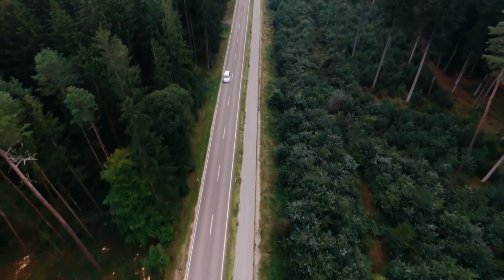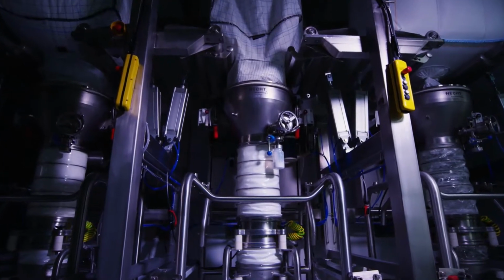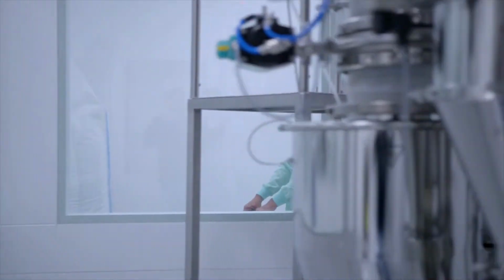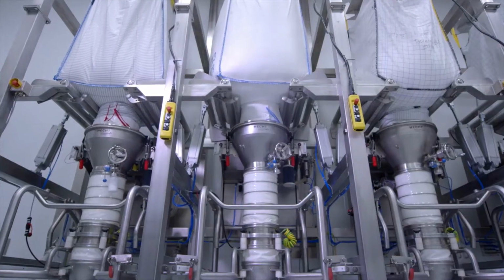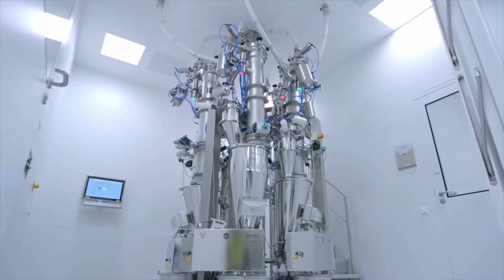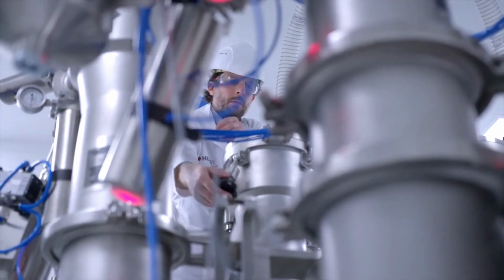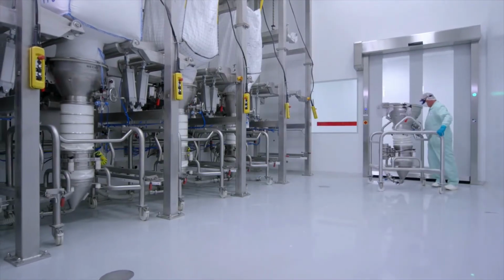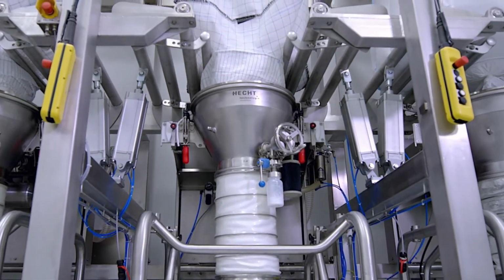Video tutorial | Bulk handling & engineering insights | Pfizer Continuous Manufacturing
Pfizer Continuous Manufacturing in the Pharmaceutical Industry

In this video we’ll walk you through:
- Engineering
- Containment
- Bulk handling

TIMESTAMPS
0:00 - Intro
0:10 - Overview of Continuous Manufacturing
0:30 - Pfizer’s Innovative Approach
1:00 - Key Benefits of Continuous Processes
1:30 - Quality Control Measures
1:50 - Impact on Production Efficiency
2:15 - Case Study: Successful Implementation
2:49 - Conclusion

𝐎𝐯𝐞𝐫 𝐏𝐥𝐚𝐧𝐭 𝐏𝐚𝐫𝐭𝐧𝐞𝐫 𝐁.𝐕.
Plant Partner B.V. is een specialist in bulk materiaalbehandeling en procesapparatuur, met een sterke focus op farmaceutische, voedingsmiddelen- en chemische industrieën. Onze oplossingen voldoen aan de strengste eisen, zoals hoge containment (OEB6) en hygiënische normen (EHEDG).
Ons leveringsprogramma omvat:
1) Behandeling van bulkgoederen (lossen, vullen, doseren, transporteren, inperking tot OEB 6-niveau);
2) Single-use-technologie (inperking OEB 1-5, PE-liners, eindloze liners, enz;)
3) Scheiding vast-vloeibaar (Nutsche filters, vacuümdroging);
4) Supercentrifuges (decanteercentrifuges met een verticale rotor die 15.000G draait);
5) Componenten (elementen, kleppen, terugslagkleppen).
6) We hebben ook twee testlaboratoria in de buurt van de fabriek in München en Barcelona. Hier kunnen we het proces simuleren en valideren.

𝐆𝐞𝐝𝐞𝐭𝐚𝐢𝐥𝐥𝐞𝐞𝐫𝐝𝐞 𝐛𝐞𝐬𝐜𝐡𝐫𝐢𝐣𝐯𝐢𝐧𝐠:
Deze video biedt een diepgaande kijk op hoe Plant Partner B.V. innovatieve oplossingen toepast voor het veilig en snel vullen van reactors onder strikte OEB 5 containment condities. We leggen de technieken uit die ervoor zorgen dat het proces niet alleen efficiënt is, maar ook voldoet aan de hoogste veiligheidsnormen.

𝐖𝐚𝐚𝐫𝐨𝐦 𝐜𝐨𝐧𝐭𝐚𝐢𝐧𝐦𝐞𝐧𝐭?
Containment is essentieel voor het veilig omgaan met potentieel gevaarlijke stoffen in farmaceutische en chemische toepassingen. In deze video ontdek je waarom dit niveau van containment noodzakelijk is en hoe onze technologieën hierbij helpen.

𝐕𝐨𝐨𝐫𝐝𝐞𝐥𝐞𝐧 𝐯𝐚𝐧 𝐨𝐧𝐳𝐞 𝐭𝐞𝐜𝐡𝐧𝐨𝐥𝐨𝐠𝐢𝐞
Veiligheid: Minimaliseert blootstelling aan gevaarlijke stoffen.
Efficiëntie: Snelle laadtijden zonder concessies aan veiligheid.
Flexibiliteit: Geschikt voor diverse industrieën en toepassingen.

𝐄𝐱𝐭𝐫𝐚 𝐬𝐞𝐜𝐭𝐢𝐞𝐬
Case study: Een succesvolle implementatie
Een van onze klanten in de farmaceutische industrie heeft onze OEB 5 containment-oplossing geïmplementeerd. Dankzij onze technologie konden ze hun productie verhogen terwijl ze voldoen aan strikte veiligheidsnormen.

𝐕𝐞𝐞𝐥𝐠𝐞𝐬𝐭𝐞𝐥𝐝𝐞 𝐯𝐫𝐚𝐠𝐞𝐧 (𝐅𝐀𝐐)
Wat is het verschil tussen stofvrij en in containment werken?

Stofvrij werken: Bij stofvrij werken draait het om het minimaliseren van stof in de lucht tijdens het werk. Denk aan stofafzuiging, het dragen van stofmaskers en het nat maken van oppervlakken om stof te verminderen.

Werken in containment: Werken in containment gaat een stap verder. Dit wordt gebruikt als er gevaarlijke stoffen in het spel zijn, zoals asbest, chemicaliën of andere schadelijke materialen. Hier creëer je een volledig afgesloten ruimte, vaak met speciale luchtzuiveringssystemen, om te zorgen dat de stoffen niet buiten het werkgebied komen. Het is een extra veiligheidsmaatregel om te voorkomen dat je anderen of de omgeving in gevaar brengt.

𝐋𝐢𝐧𝐤𝐬 𝐞𝐧 𝐫𝐞𝐬𝐨𝐮𝐫𝐜𝐞𝐬
Meer informatie over onze producten kunt u vinden op de
Hier kunt u de technische specificaties, documentatie, en onze brochure vinden.

Wil je meer weten over onze oplossingen?

𝐒𝐨𝐜𝐢𝐚𝐥𝐞 𝐛𝐞𝐰𝐢𝐣𝐬𝐯𝐨𝐞𝐫𝐢𝐧𝐠
Wat onze klanten zeggen:
"De oplossingen van Plant Partner B.V. hebben ons geholpen om onze veiligheidsnormen te verhogen en onze processen te optimaliseren. We zijn bijzonder tevreden met hun service en expertise." - Klant uit de farmaceutische industrie

𝐒𝐚𝐦𝐞𝐧𝐰𝐞𝐫𝐤𝐢𝐧𝐠𝐞𝐧 𝐞𝐧 𝐩𝐚𝐫𝐭𝐧𝐞𝐫𝐬𝐡𝐢𝐩𝐬
We werken samen met toonaangevende bedrijven in de industrie om de beste oplossingen te leveren. Onze partners zijn experts in hun vakgebied en dragen bij aan de innovatie die we bieden.